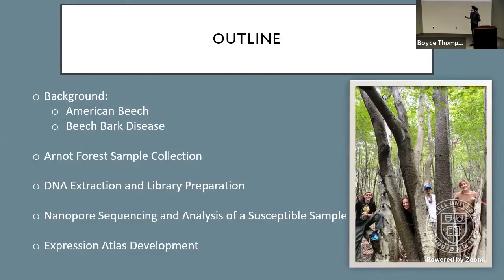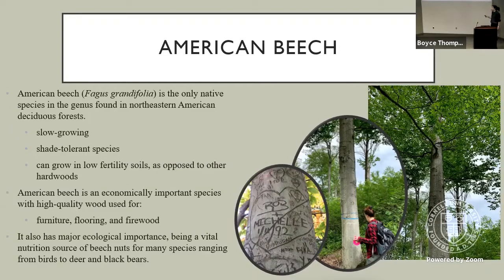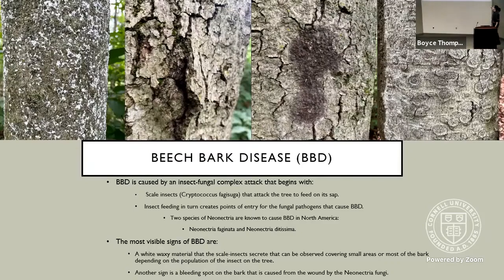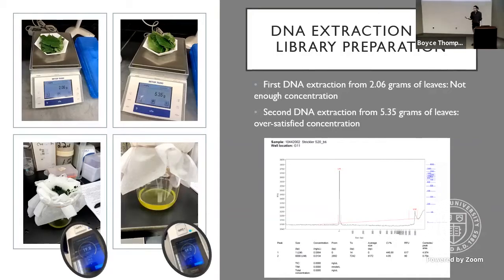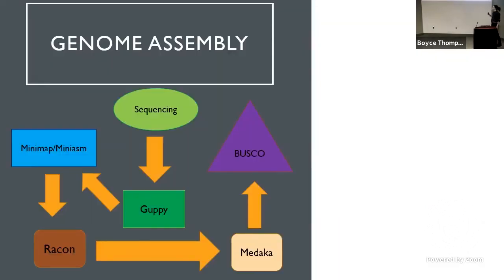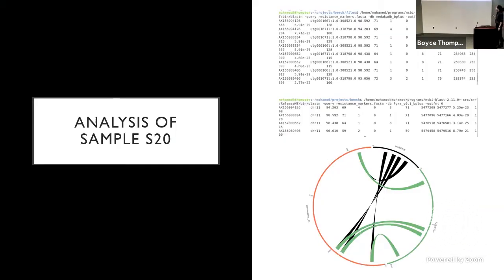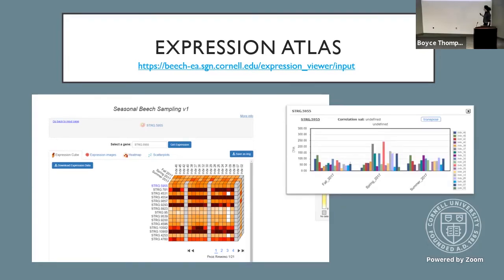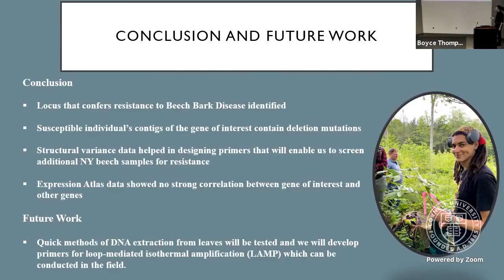Characterizing a locus that confers resistance to Beech Bark Disease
Mohamed Elgallad